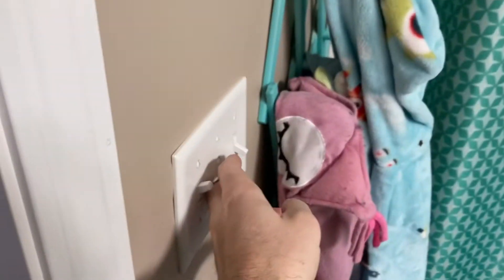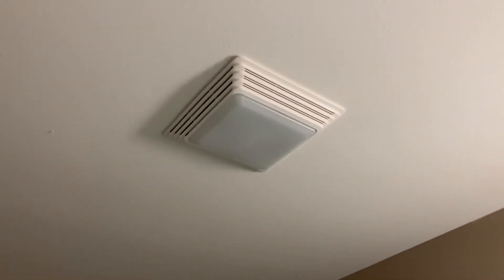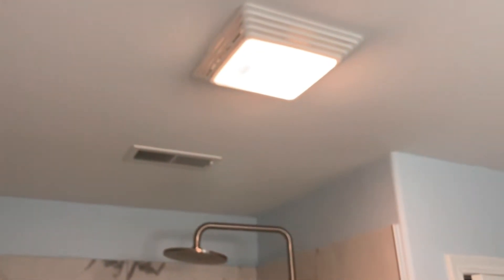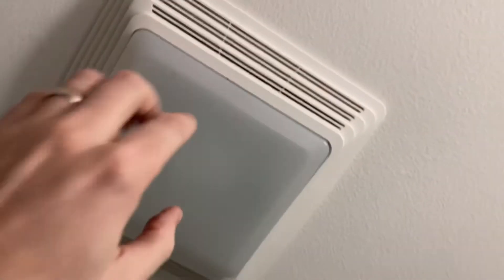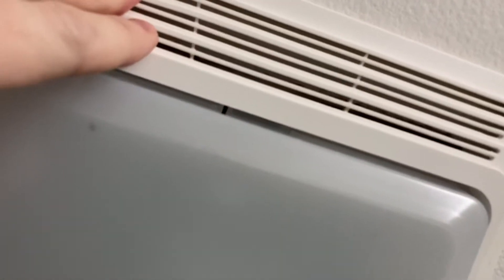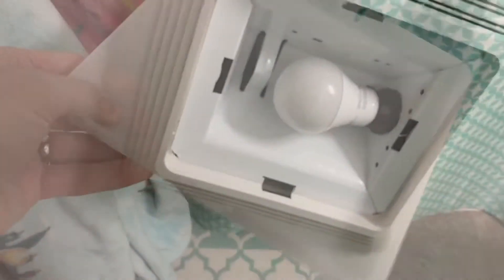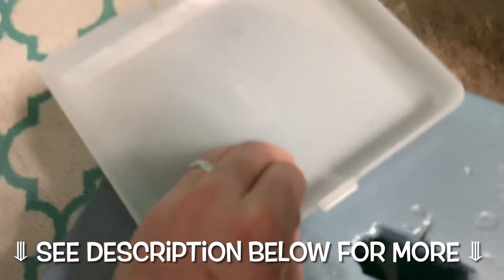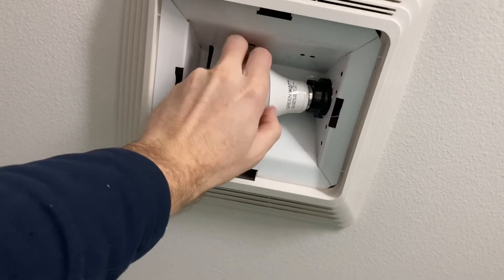🔥 How to Change a Light Bulb in Bathroom Ventilation/Exhaust Fan➔ Step-by-Step Instructions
🔥 New ceiling fan➔
🔥 Try this as well?➔
🔥 Save with LED bulbs!➔

Learn how to change a light bulb in a bathroom ceiling fan with these step-by-step instructions! In this video, I'll guide you through the process. Hope this helps!